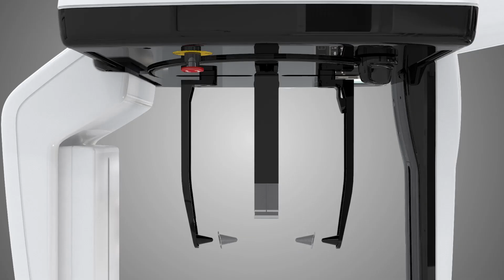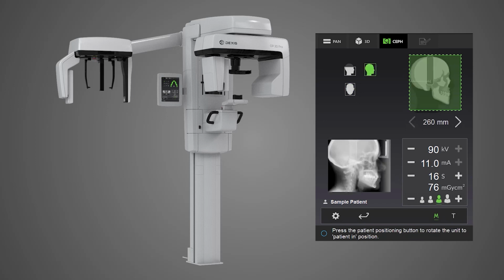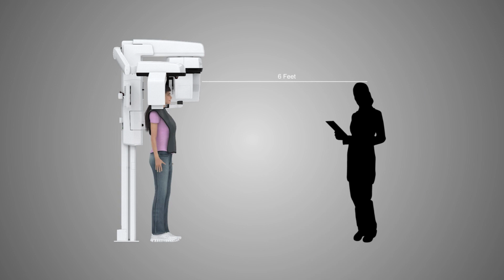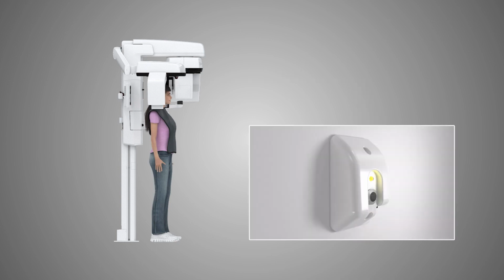[DEXIS OP 3D Pro] Cephalometric Patient Positioning